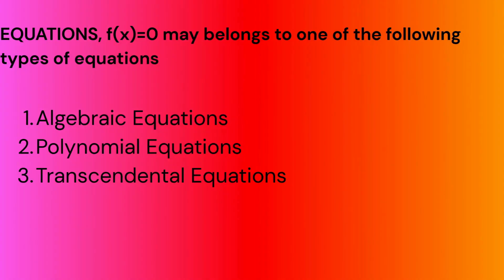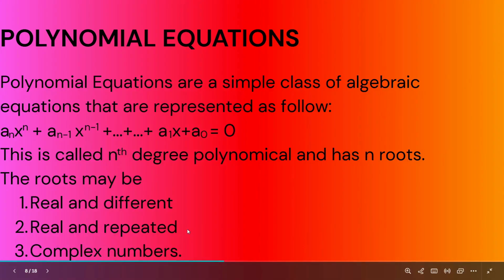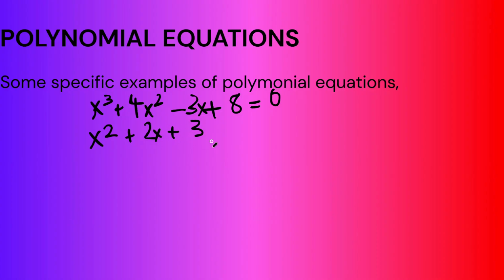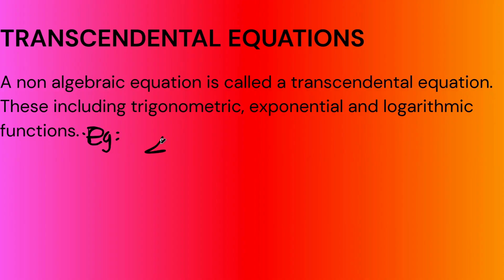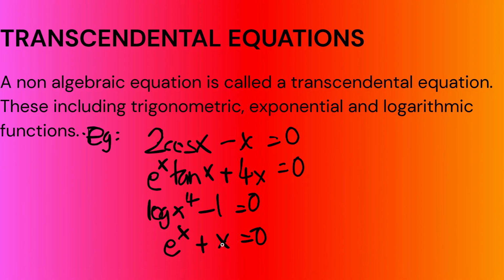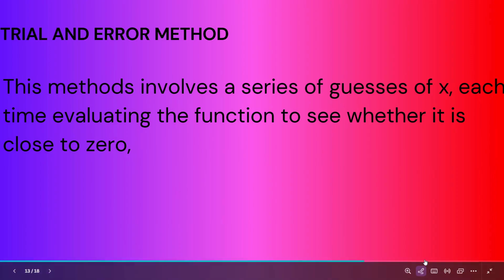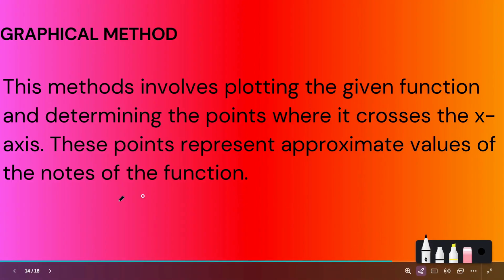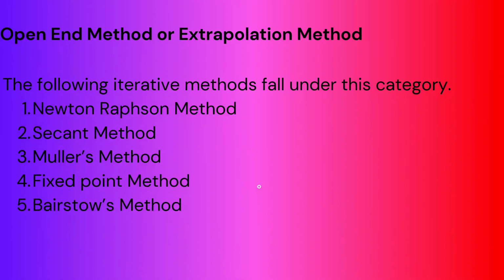Numerical Mathematics(Lesson 7): 'Roots of Nonlinear Equations'